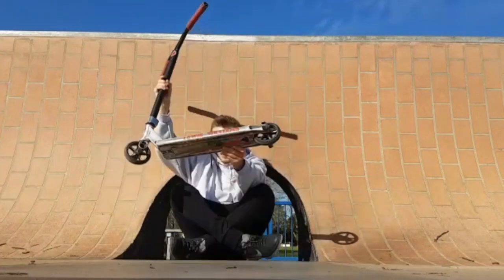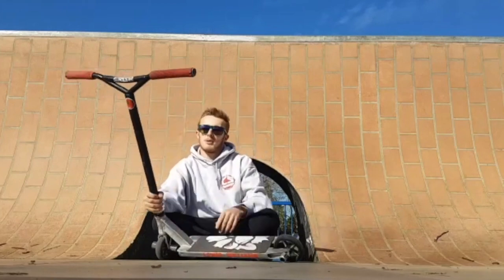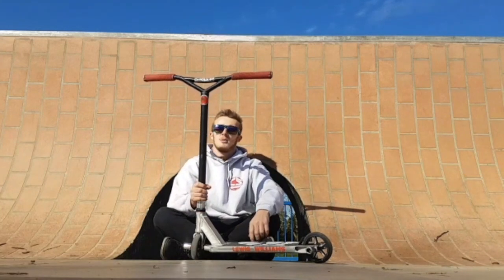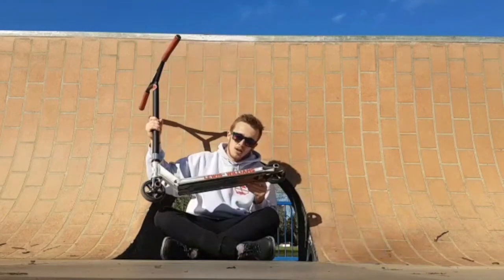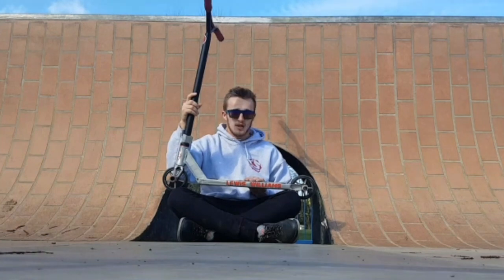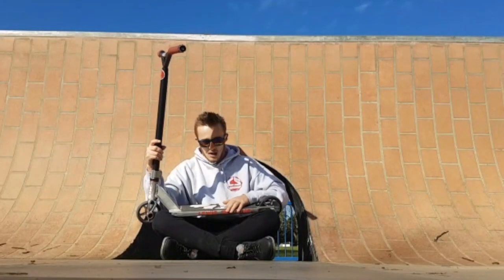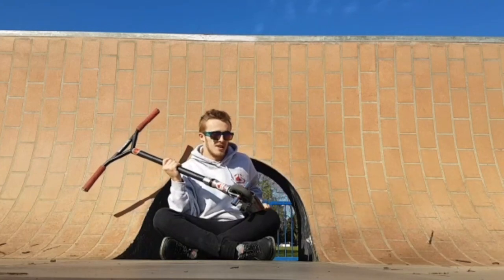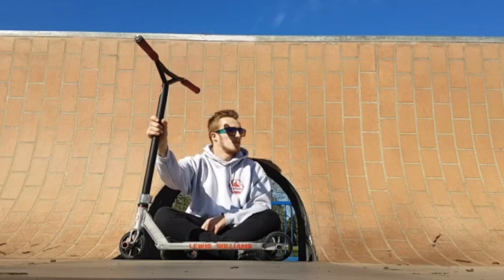Lewis Williams | Scooter Check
Crisp Scooters UK rider Lewis Williams takes some time out to talk us through his latest setup down his local park. Lewis is currently repping his version 1 signature deck and bars which are both available here at Crisp Scooters with a version 2 due to be released very soon!